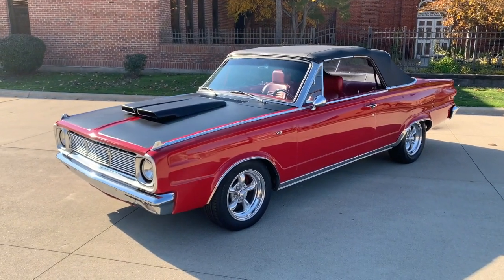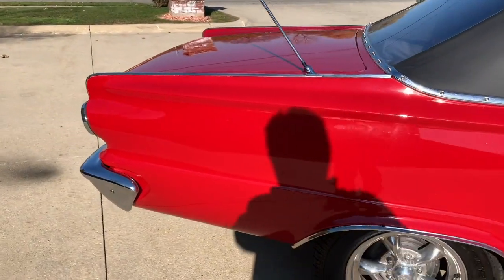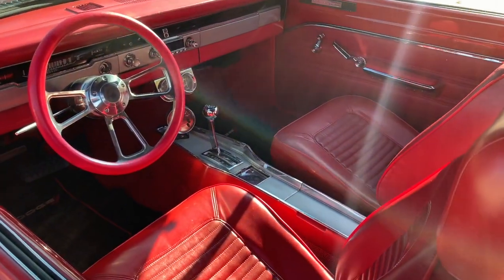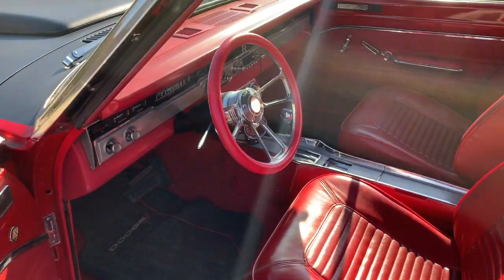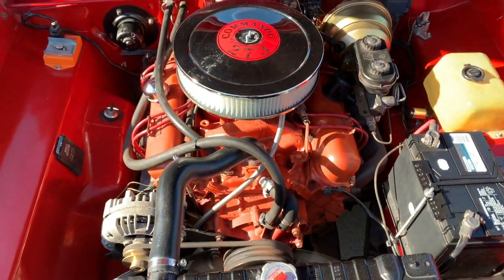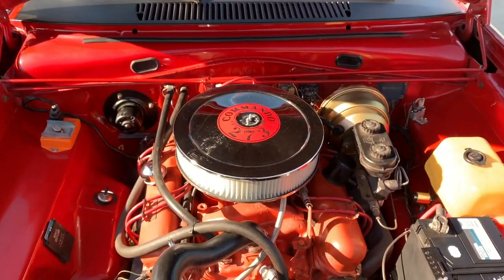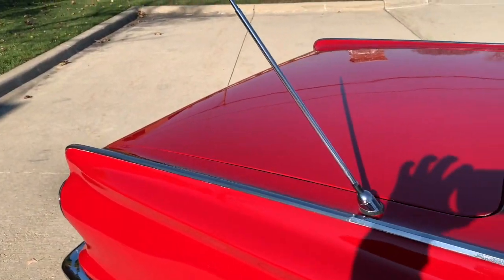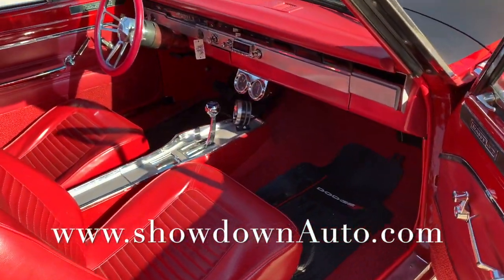1966 Dodge Dart convertible for sale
1966 (incorrect in video as 68)

Please Like and Follow our channel to support future content.